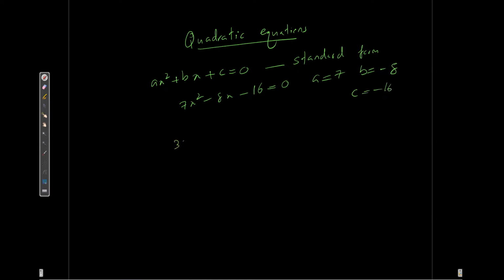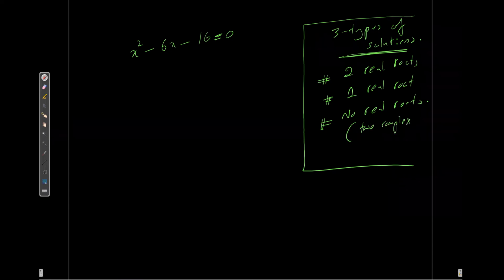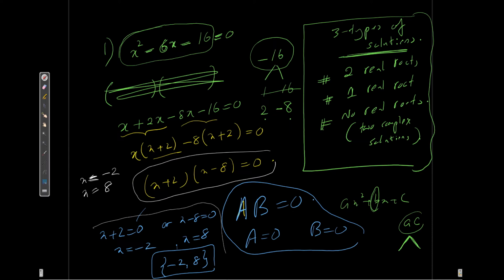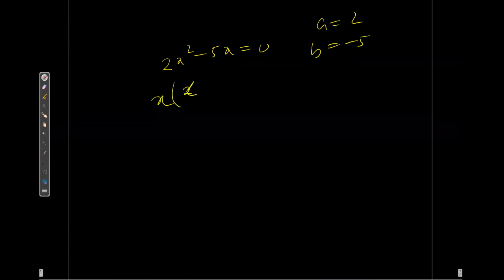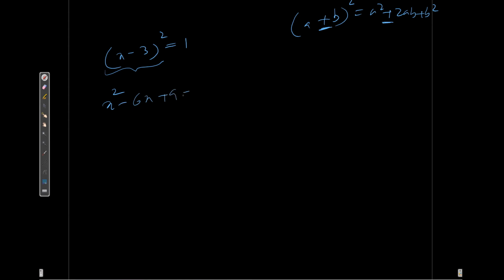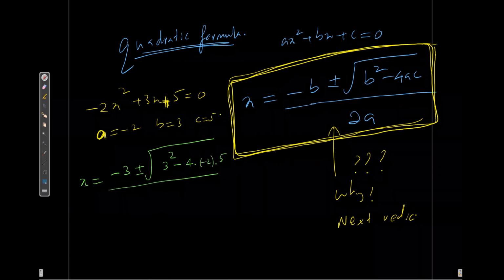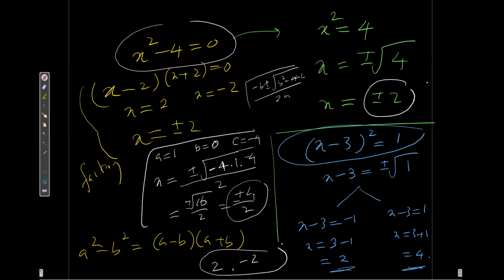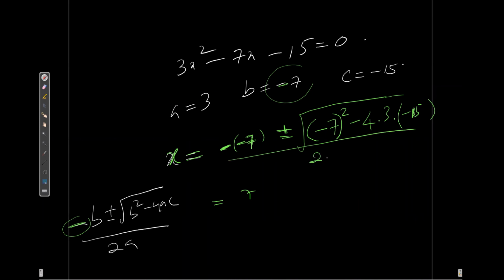College Algebra 17 Solving Quadratic equations